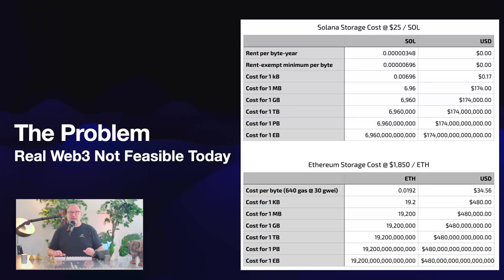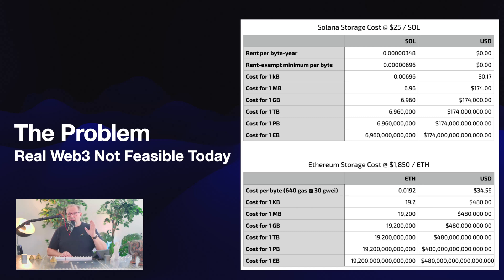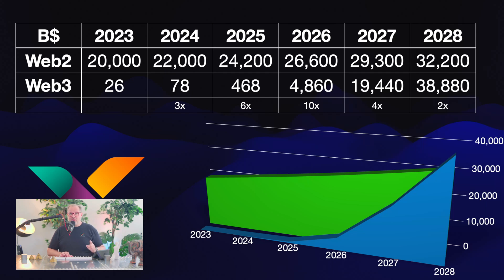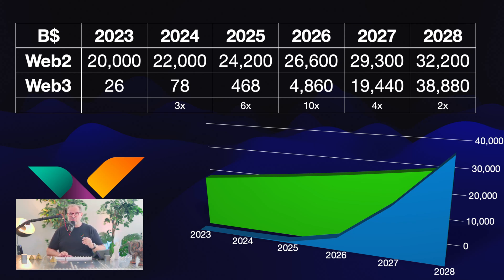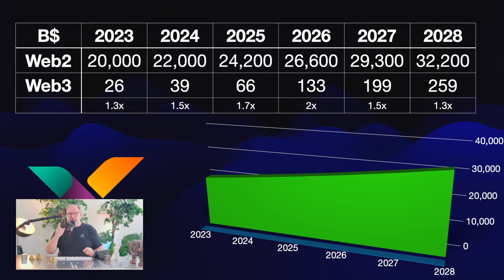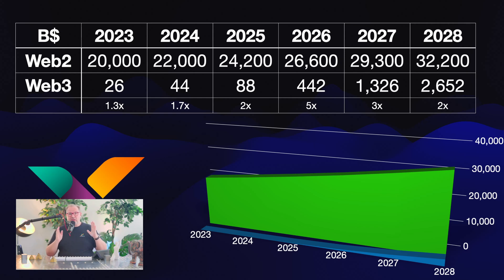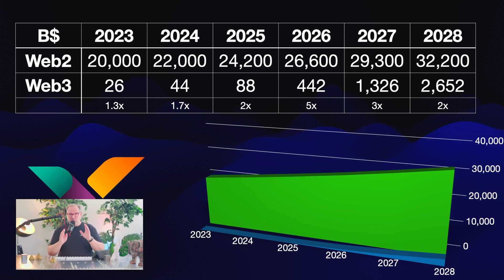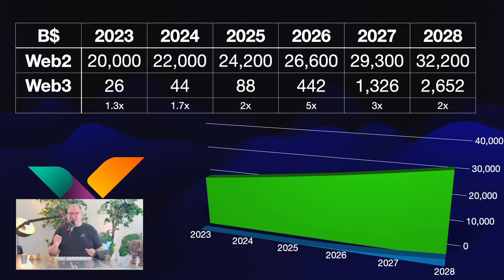My Web3 Mid Case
🔴 What We Stream Live:

📣 Crypto Talks: In-Depth Commentary on the Latest Blockchain News